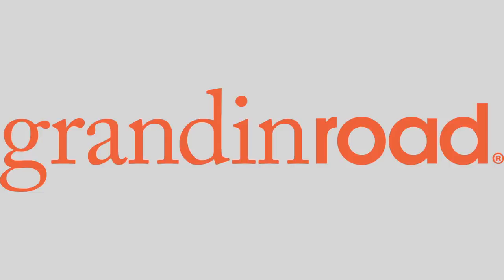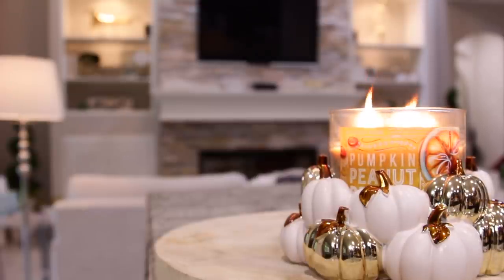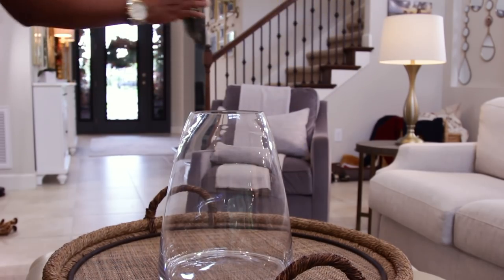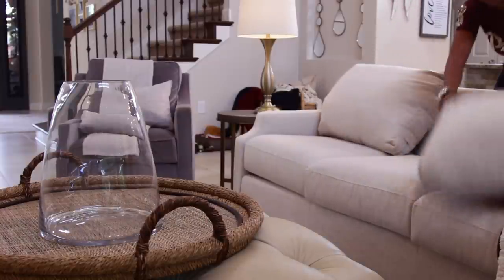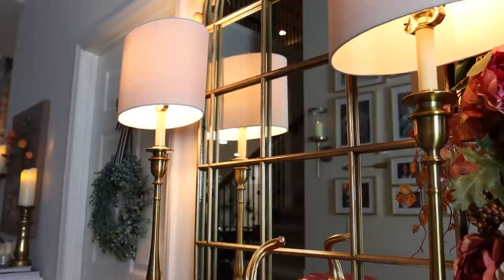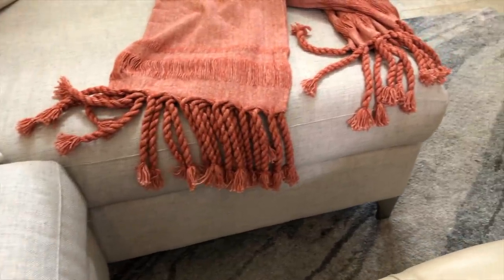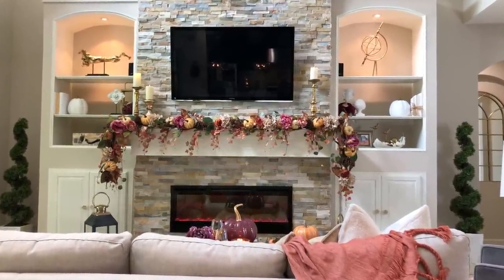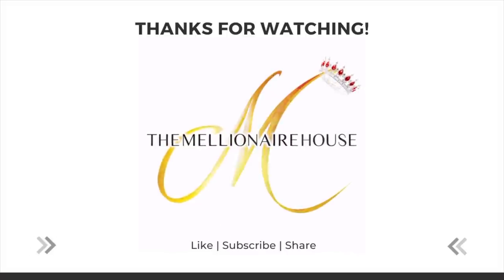2020 Fall Home Tour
It’s my FAVORITE time of year, and I’ll be sharing lots of fun content with you. Today I’ll be sharing a walk through of the areas I styled for Fall. Products are listed below, but I will have “links” for you, over on the blog on Tuesday, Sept. 8, 2020.

“Concussion” by Nihoni

       Hi Pumpkin Door Mat
 Item: #163944

 Blushing Fall Garland
 Item: #168122

 Blushing Fall Urn Filler
 Item: #168124

 Blushing Fall Wreath
 Item: #168121

 Blue Cedar Cordless Garland
 Item: #162162

 Laquer Pumpkin-Plum
 Item: #168014

 White Designer Pumpkin
 Item: #167995

 Pumpkin Stems
 Item: #168152

 Hacienda Candle Holders
 Item: #149731